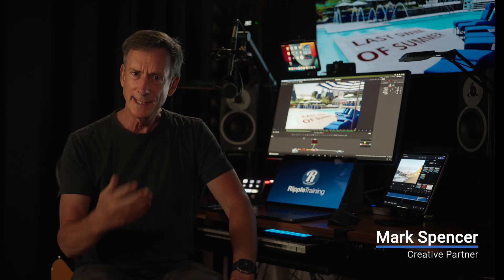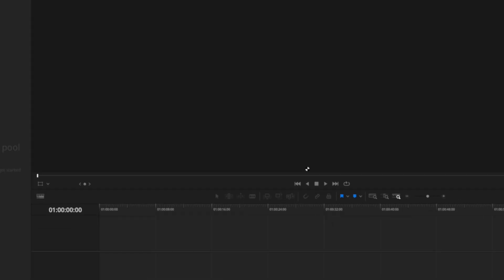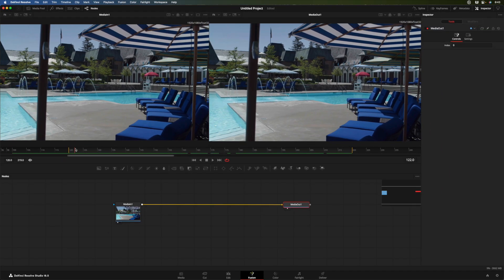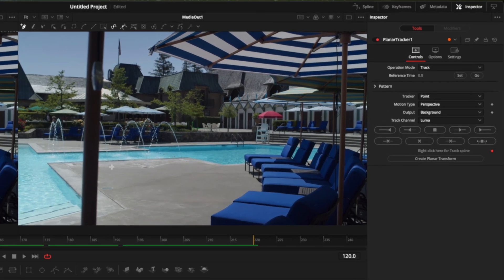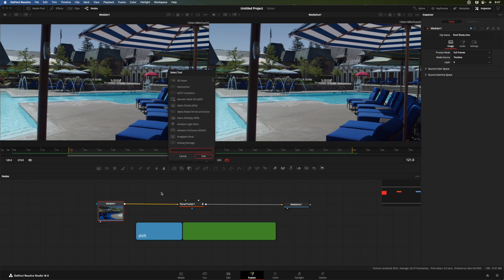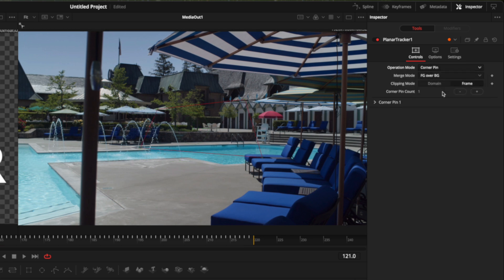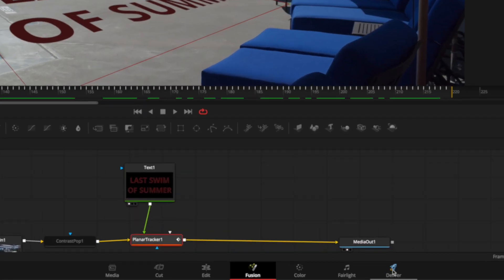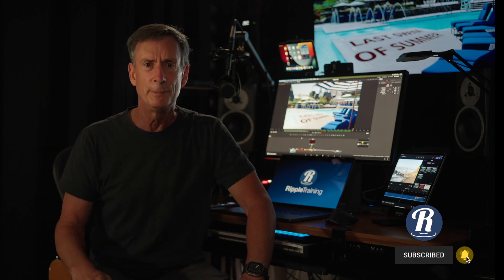Tracking & Corner Pinning Text in Fusion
In this video, Mark shows you how to dynamically track text to a moving surface. Check out his new tutorial - Fusion 101: Get Things Done

Timestamps:

00:00 - Mark Intro
01:09 - Creating a Project & Importing in Resolve
02:36 - Exploring the Fusion UI
03:49 - Adding a Tracker Node
04:46 - Tips on Getting a Good Track
05:41 - Tracking a Plane
06:14 - Setting a Reference Frame
06:37 - Trying a Different Track Method
07:13 - Adding a Contrast Pop Node
08:44 - Tracking Text
09:20 - Corner Pinning
10:18 - Adding an Applyi Mode
11:20 - Exporting a Movie